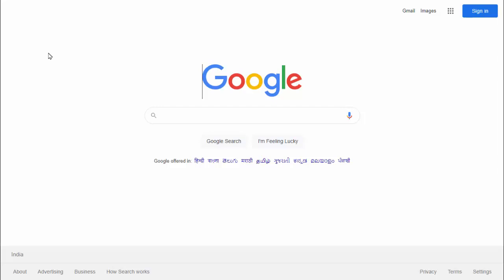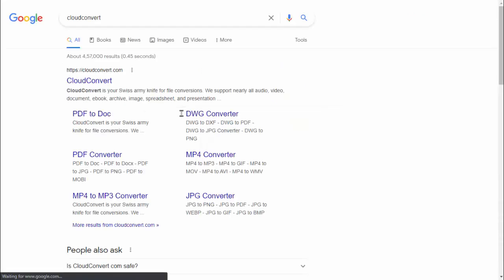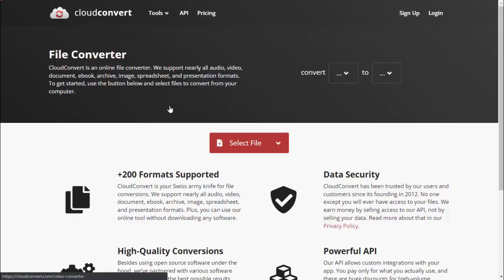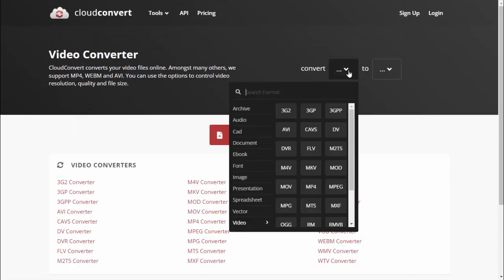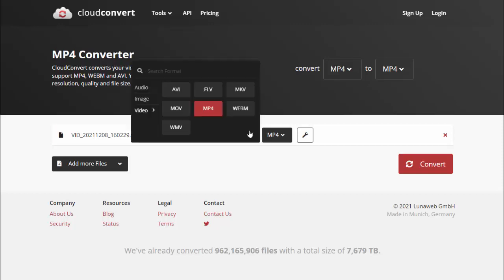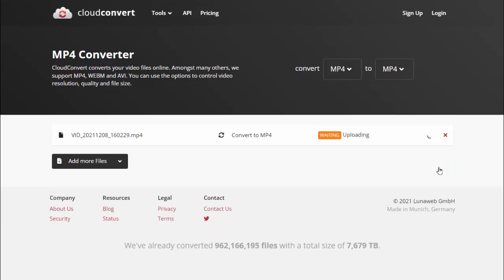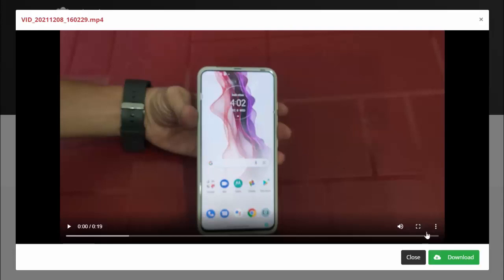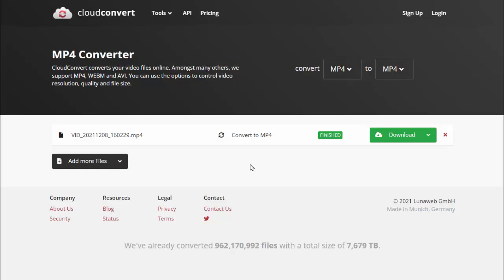How to Quickly Convert Any Video File Online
Without Using Any Software How to Convert Video File Online